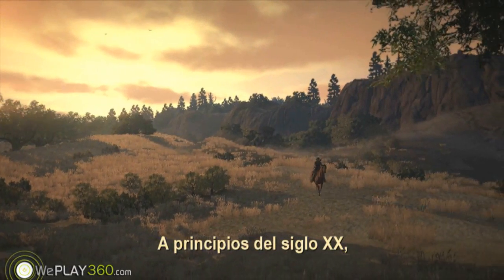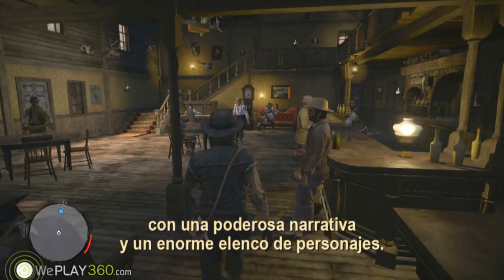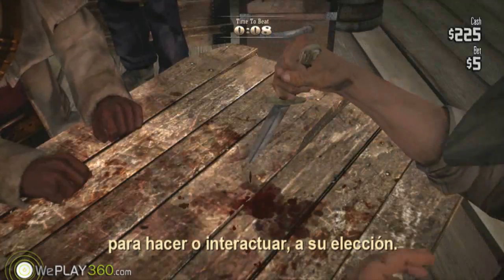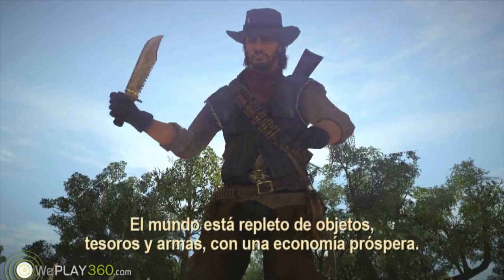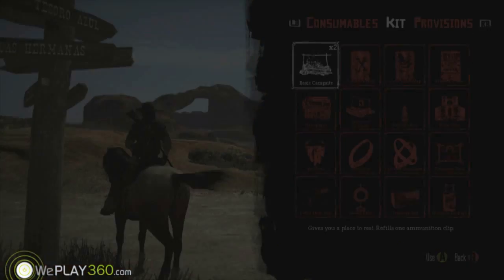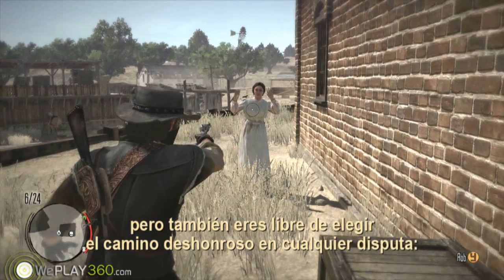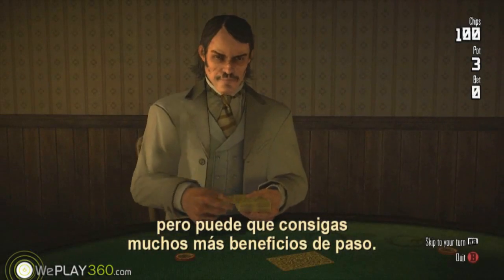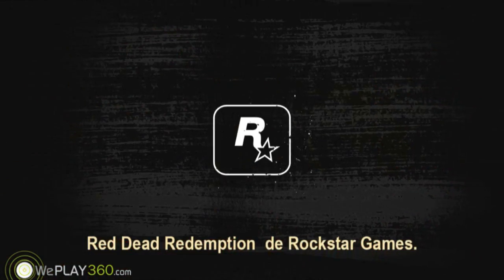Read Dead Redemption - Features (subtítulado)